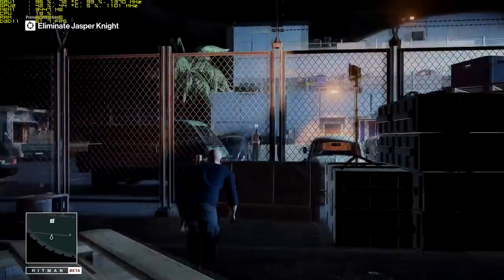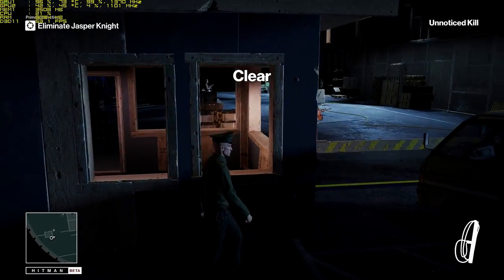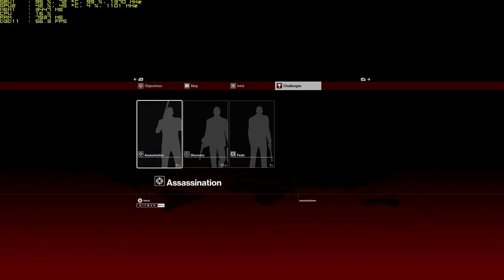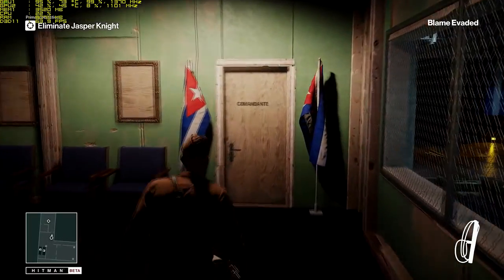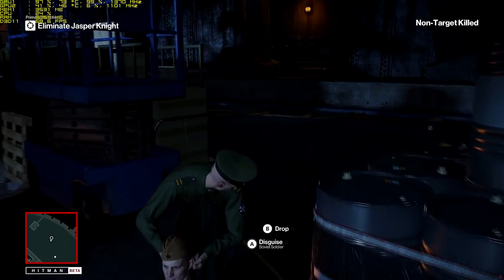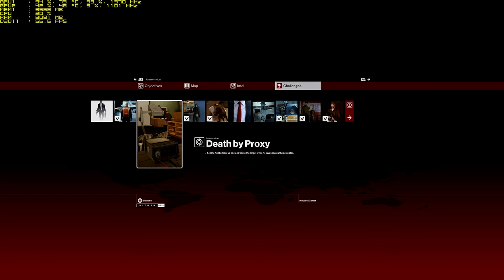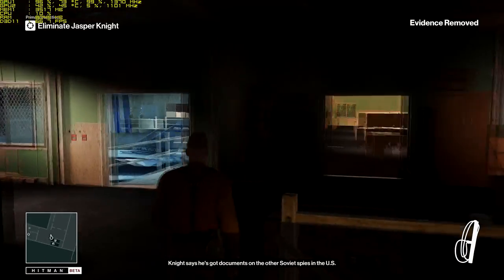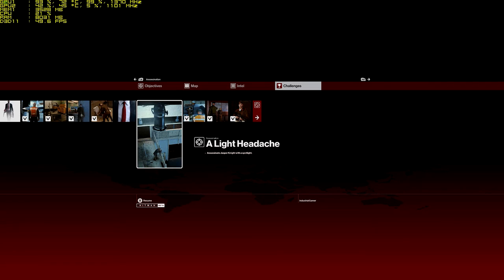Hitman (Beta) | All Challenges - Final Test (Part 3/3)